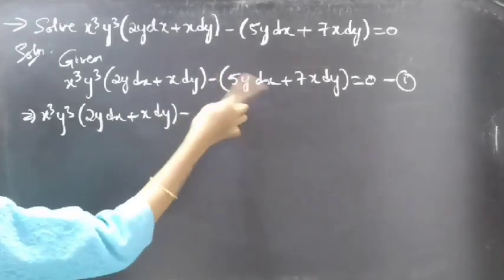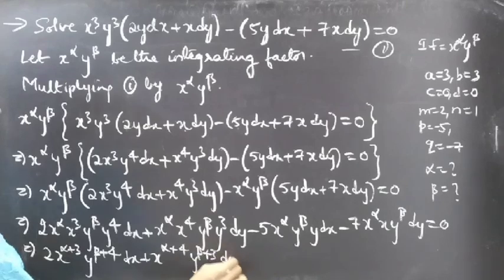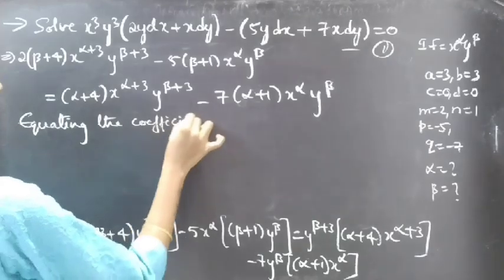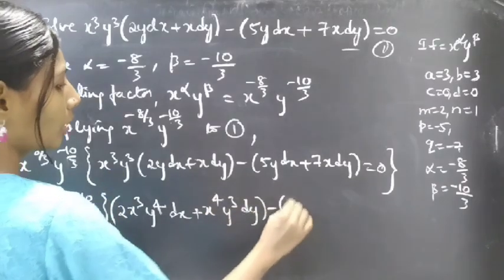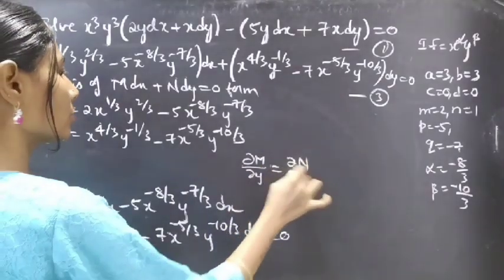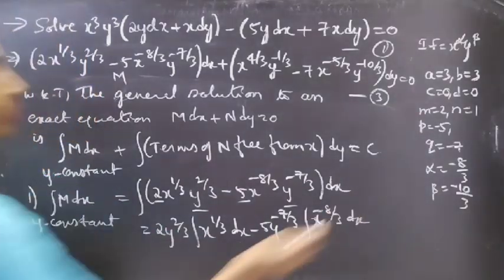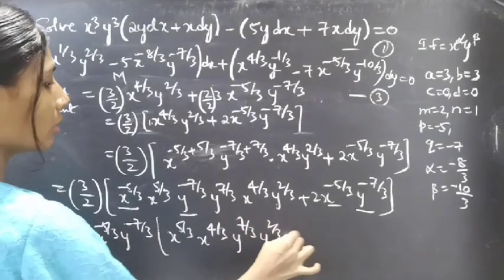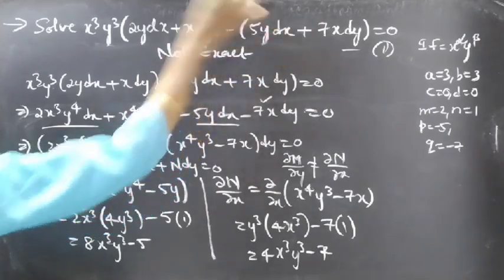x^3y^3(2ydx+xdy)-(5ydx+7xdy)=0 Integratingfactor L1k,231